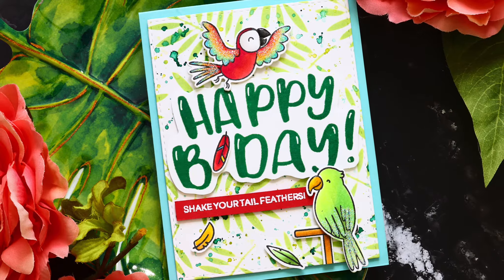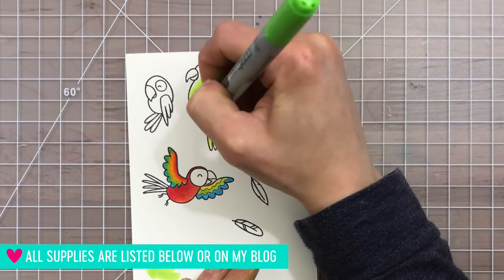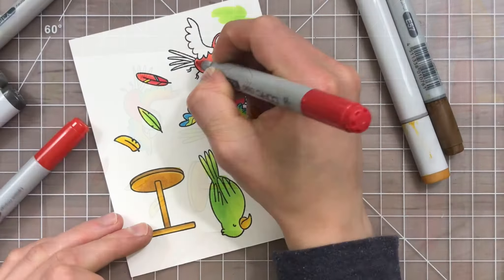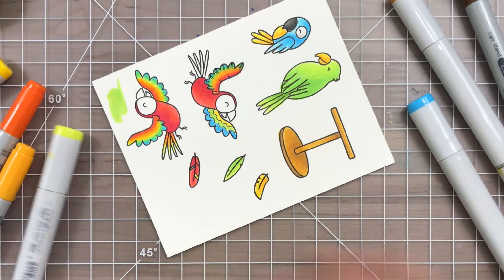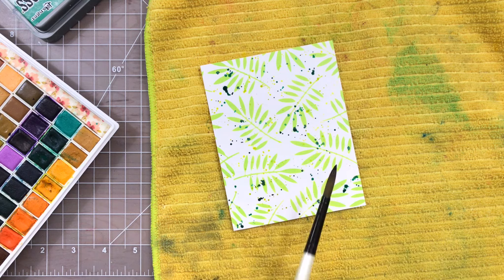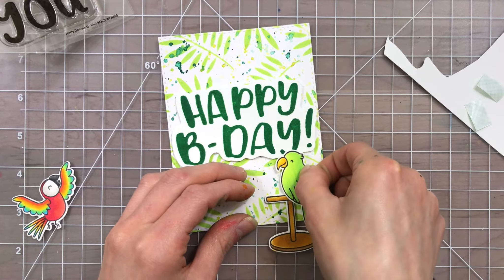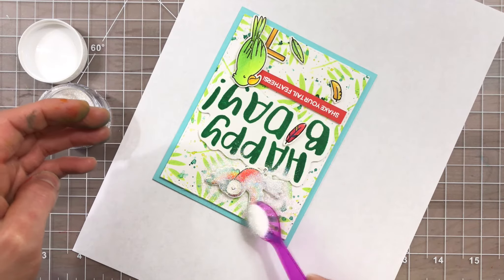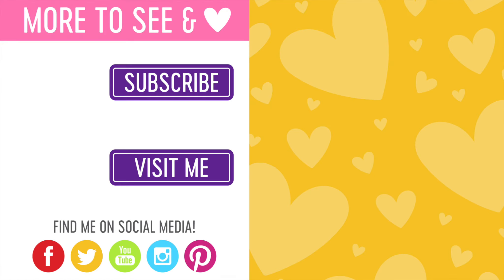Scene Building + Heffy Doodle 1st Birthday Blog Hop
Join in the Heffy Doodle 1st Birthday celebration blog hop! I'm using their new Wingman stamp and die sets, along with some other new stamps and stencils to make a playful, birthday card!

⎯  • SUPPLIES USED •  ⎯